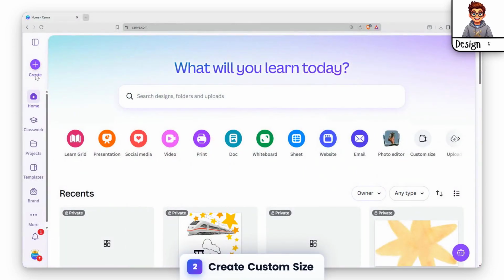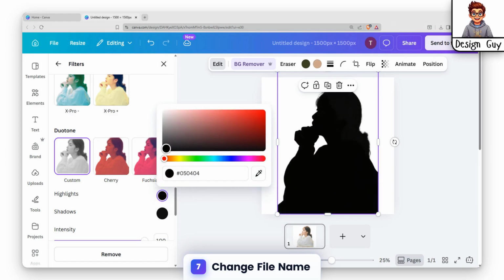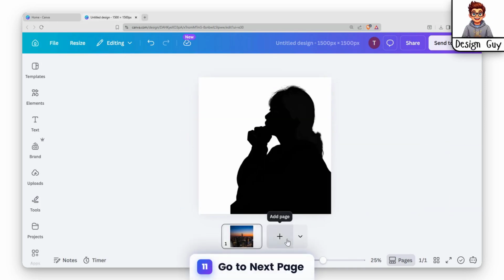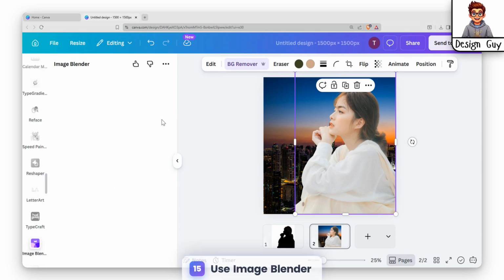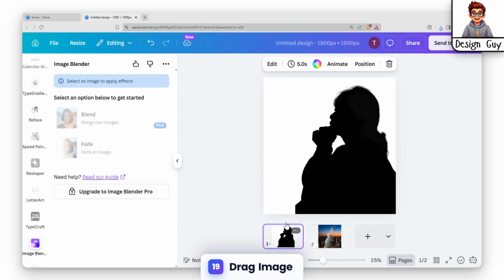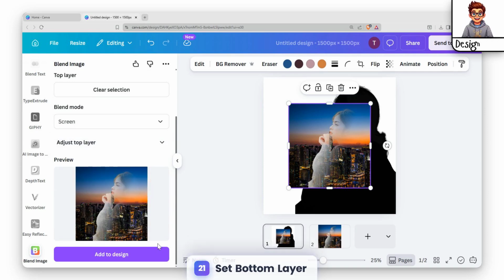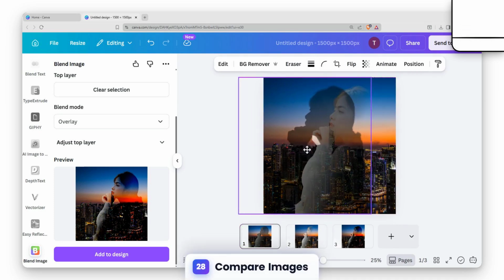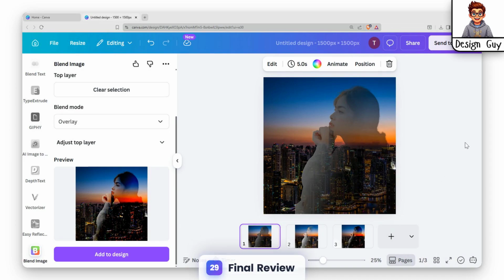How to Create a Double Exposure Effect in Canva [2026] [Easiest Way]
Learn how to create a stunning double exposure effect in Canva with this easy step-by-step guide. Discover how to blend images, apply filters, and customize your design for creative photo effects. This tutorial covers using Canva's tools to blend photos, resize images, and add background layers, perfect for graphic designers, photographers, and digital creators looking to enhance their visuals.

Double exposure is a popular photo editing technique that combines two images to create a surreal or artistic look. Using Canva’s intuitive interface, you can achieve this creative effect without needing advanced software like Photoshop. This video walks you through resizing images, applying blend modes, using filters, and exporting high-quality results.

What you'll learn:
- How to set up a custom design size in Canva
- How to upload and position photos on the canvas
- Techniques to enlarge, crop, and blend images for a double exposure
- Using Canva’s image blender app and fade animations
- Adding and customizing background images
- Saving and downloading your double exposure design

Step-by-step:
1. Open Canva and create a custom size design.
2. Upload your base and secondary images.
3. Enlarge and adjust image placement on the canvas.
4. Use the Image Blender app to blend photos with fade and linear transition effects.
5. Customize your background with custom images or wallpapers.
6. Fine-tune your design by cutting, pasting, and layering images.
7. Review and adjust blend modes for desired artistic effects.
8. Save your design as PNG or PDF for best print quality.
9. Download the final double exposure effect image.

Ready to try this creative double exposure technique in Canva? What images will you blend to make your masterpiece? Share your creations or questions below!